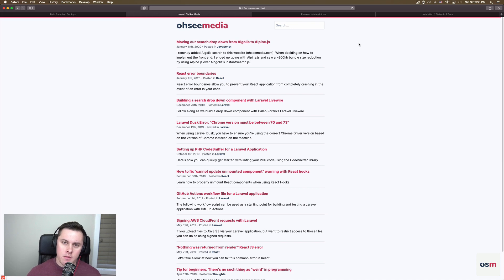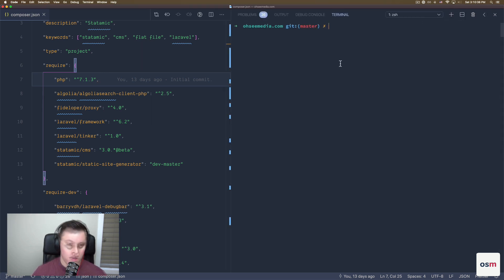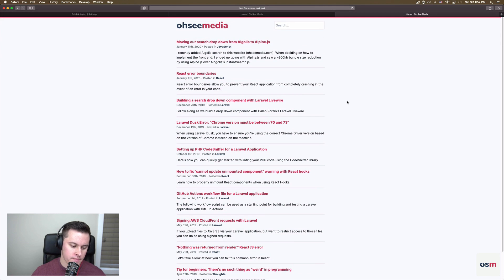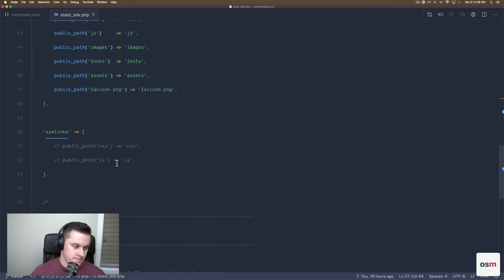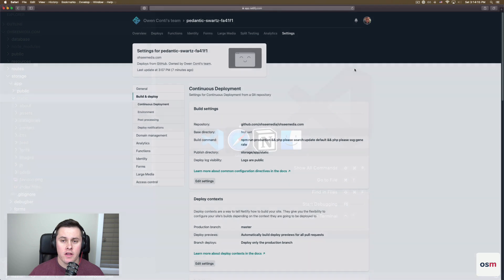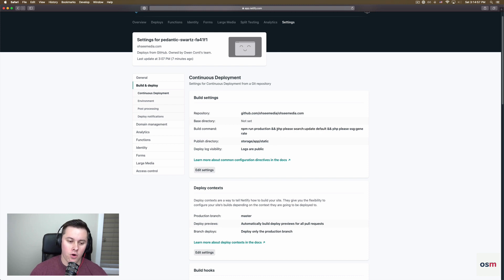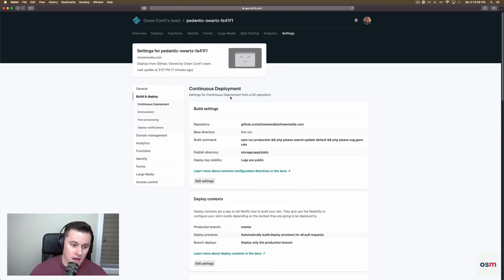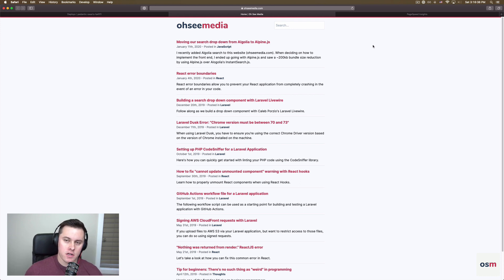Generating a static site with Statamic v3 and deploying on Netlify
NOTE: The static site generator is a separate plugin for Statamic. You can install it by following the instructions on the GitHub page:

Learn how easy it is to generate a static site with Statamic v3 and then deploy that site to Netlify.